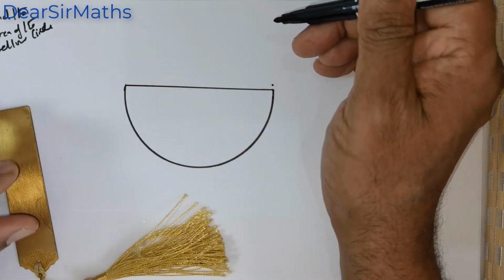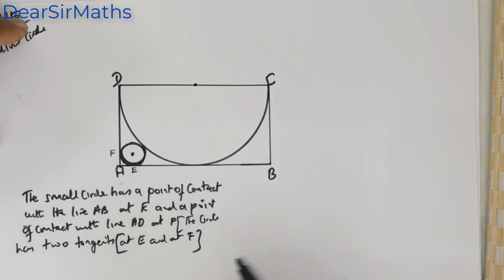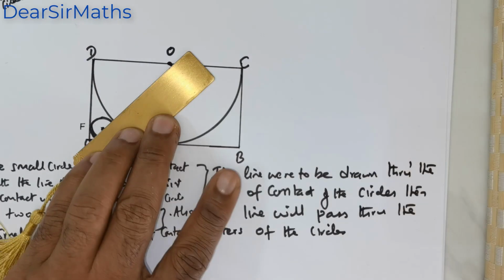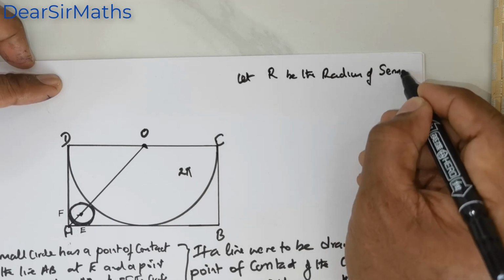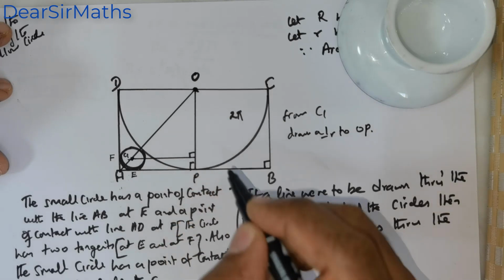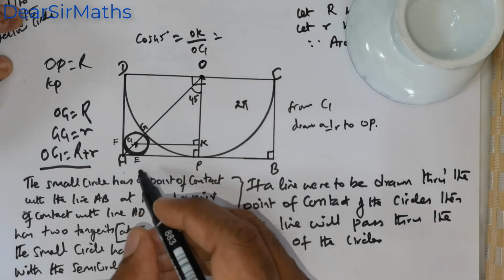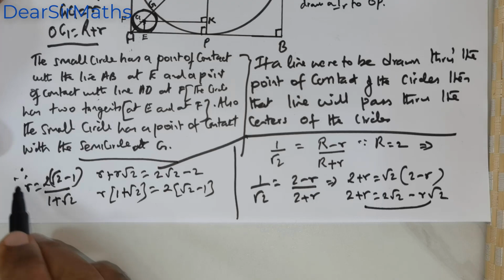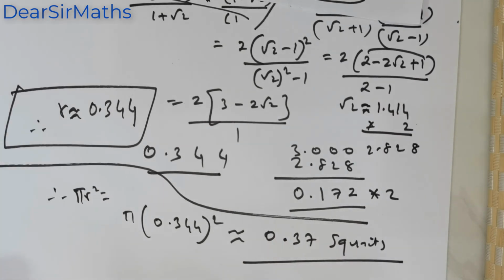Calculate area of the Yellow shaded circle | Semicircle | (Important Geometry Trigonometry skills)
Please note, the original Author,  preMath.com, has done this question using Geometry, However, I have adopted a Trigonometry Approach of the same Problem.
In this manner, you get to Learn Two Approaches of the great Problem

Calculate area of the Yellow shaded circle | Semicircle | (Important Geometry Trigonometry skills explained)

blackpenredpen
math olympics
olympiad exam
math olympiada
British Math Olympiad
olympics math
olympics mathematics
Number Theory
mathcounts
math at work
Pre Math
Olympiad Mathematics
Olympiad Question
Geometry
Geometry math
Geometry skills
Right triangles
imo
Competitive Exams
Competitive Exam
Calculate the Radius
Semicircle
Quarter circle
Pythagorean Theorem
Thales' Theorem
Right triangles
Congruent triangles
Square
mathtutordvd,5th Grade Math with Mr. J,Mathispower4u | Mathematics Tutorials Videos,tecmath | Math Videos,Elia Bombardelli,MySecretMathTutor
Rectangle
coolmath
my maths
mathpapa
mymaths
cymath
sumdog
multiplication
ixl math
deltamath
reflex math
math genie
math way